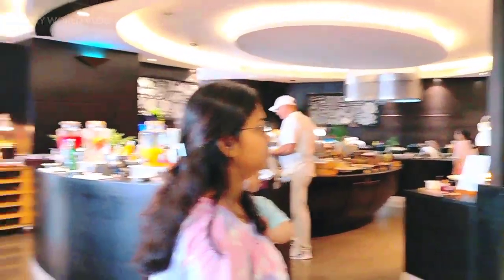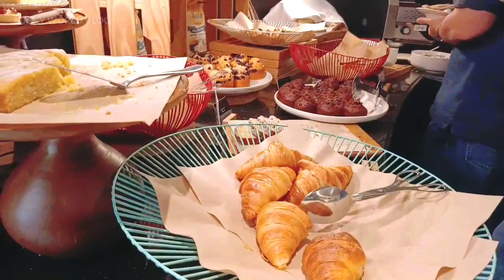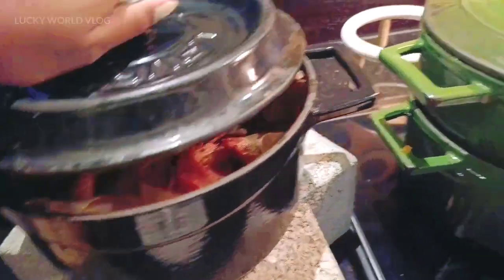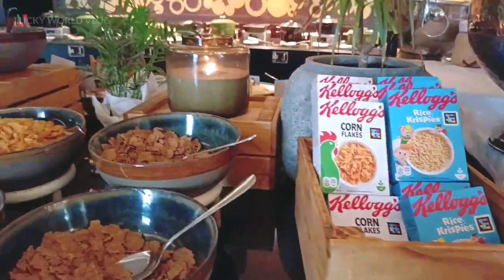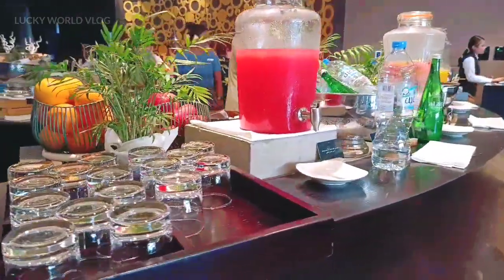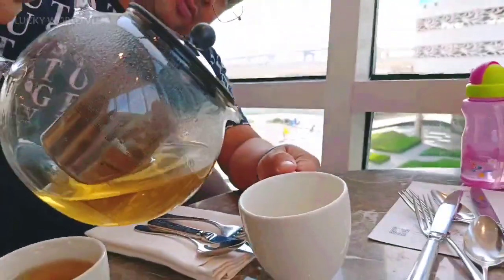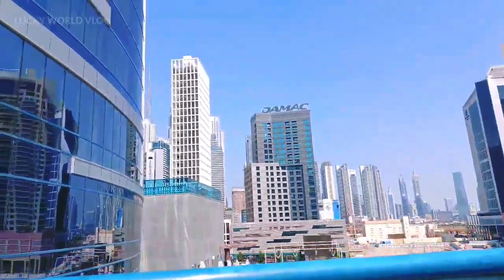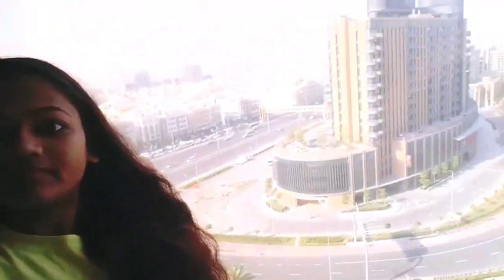Dubai Tour Day 2😍 // 5 ⭐ hotel re breakfast ରେ କଣ କଣ ସବୁ ଥିଲା 🍽️// Dubai ରେ 2nd Hotel change କଲୁ 😍//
Radisson Blu Canal view 5⭐ Hotel, Family suite room tour // ଦୁବାଇରେ ଆମର 1st Hotel // Dubai Odia Vlog

Dubai ରେ ପ୍ରଥମ ଦିନ କେମିତି କଟିଲା😍 Day 1 in Dubai// Radisson Blu 5 ⭐ hotel 🏨 Delhi to Dubai Airport//

Radisson Blu hotel review
Radisson Blu hotel canal view
Radisson Blu hotel
ପ୍ରଥମ ଥର ଯାଉଛୁ Foreign Trip // Emirates Flight Review// Delhi IGI Airport Terminal 3// କୁଆଡେ ଯାଉଛୁ ?

1st time foreign trip
1st time foreign tour
Delhi Airport
Delhi IGI Airport
Delhi Airport Terminal 3
International airport guidelines
Boarding
Boarding pass collection
Security Check
Immigration
Travel Tips
International tour
foreign tour
foreign trip
Emirates flight
Emirates flight review
Emirates food
international flight
food court at airport
shopping mall at airport delhi
vlog
blogger
vlogging
viral
Information about international airport
guidelines about international airport